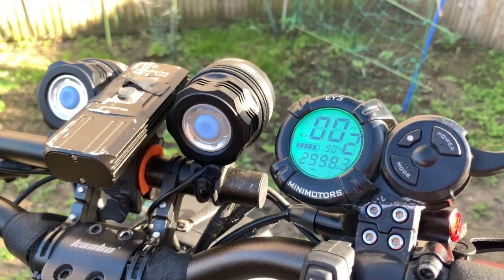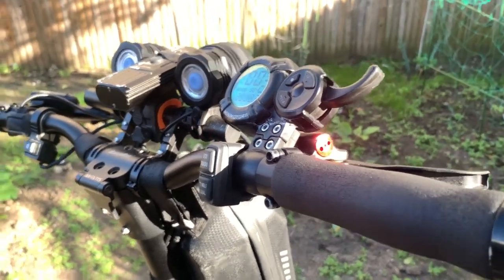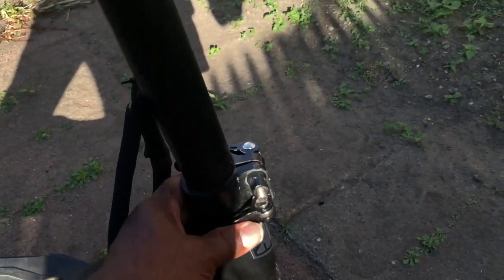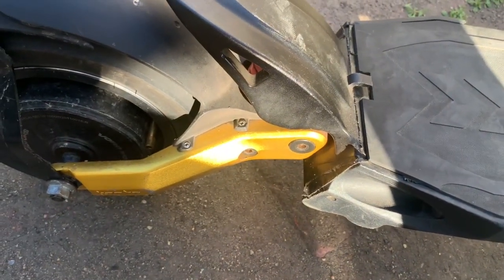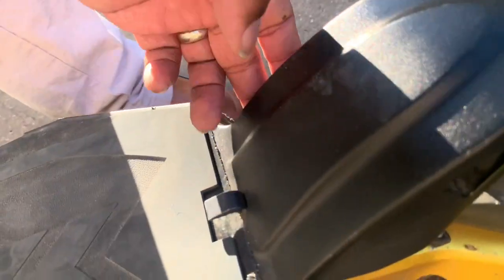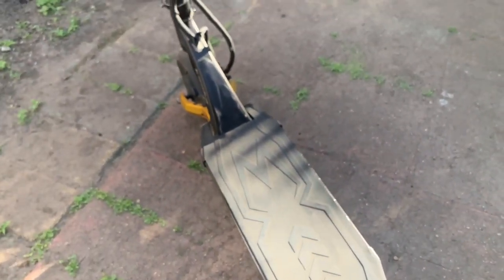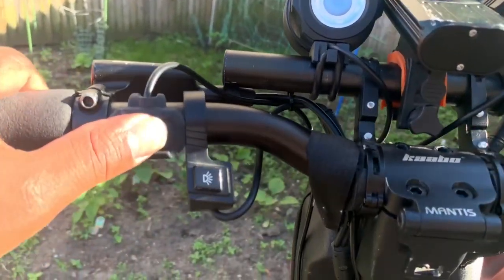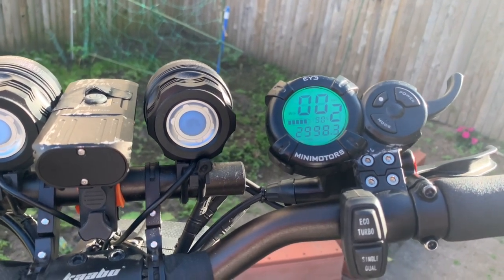Almost on 3000 miles on the Kaabo mantis pro se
1.7 miles away from 3000 miles. This is going to be a short one.  Sorry. This was taking on my phone.  In this video I talk about what it’s like to own a scooter at three thousand miles.  I also talk about what parts I had to replace and what are the OEM parts that were dependable. The longer video of me passing 3000 miles coming soon.